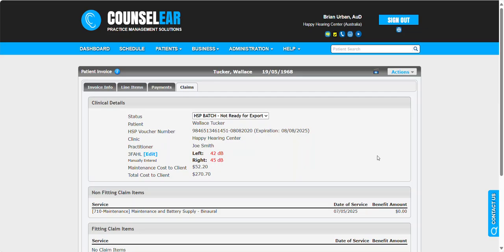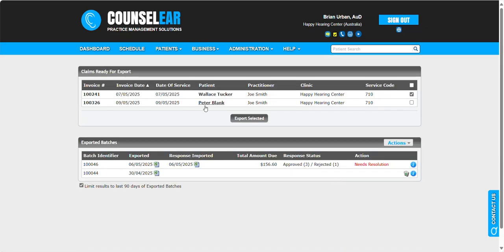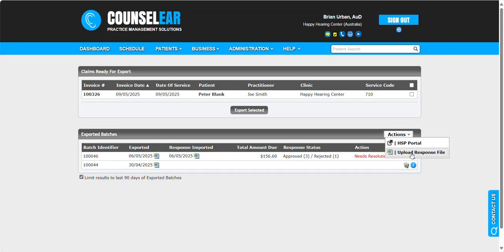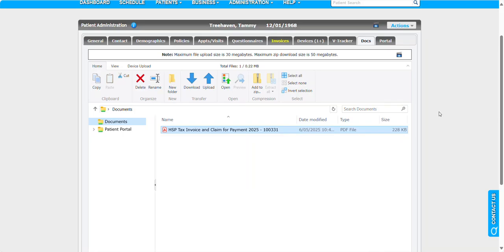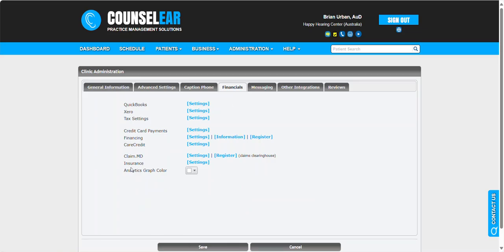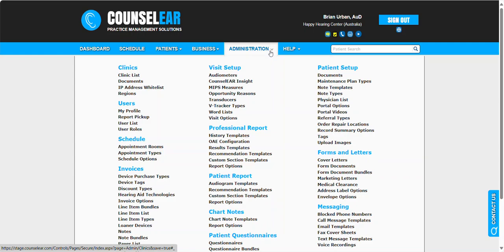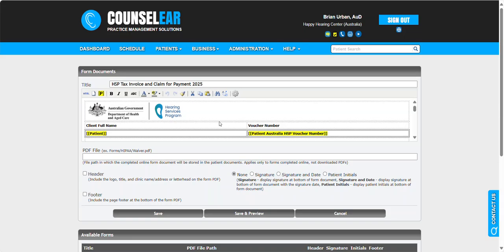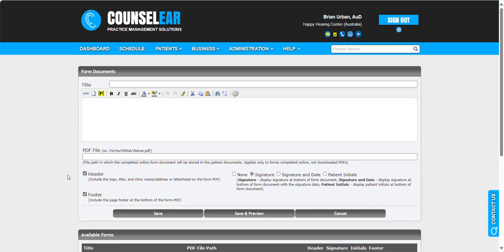Feature Friday (AUS Only): Autocreate Tax Invoice and Claim for Payment Forms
Automatically generate and save Tax Invoice and Claim for Payment PDFs when a successful response has been uploaded from HSP.